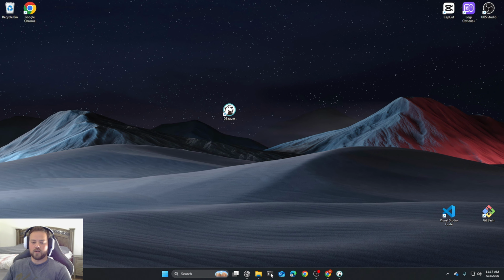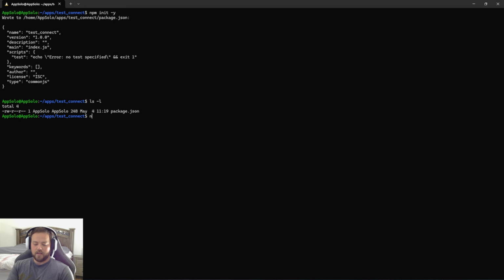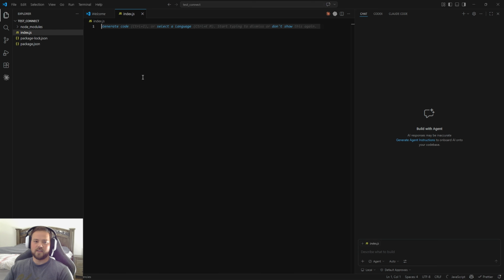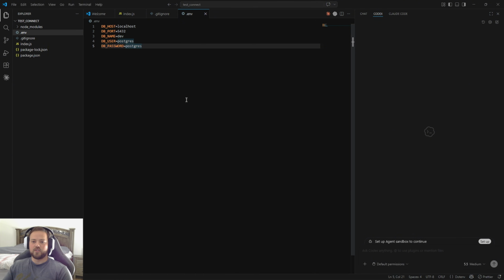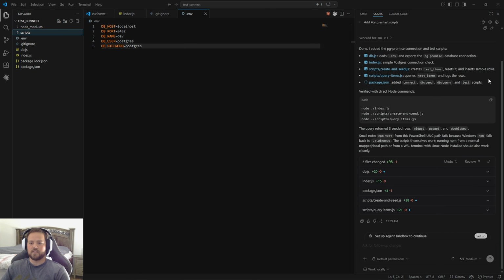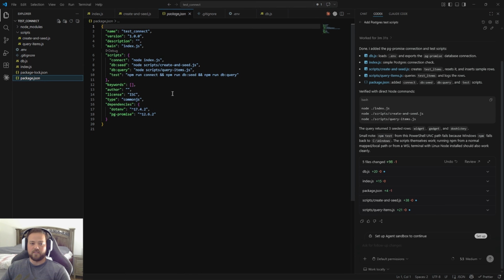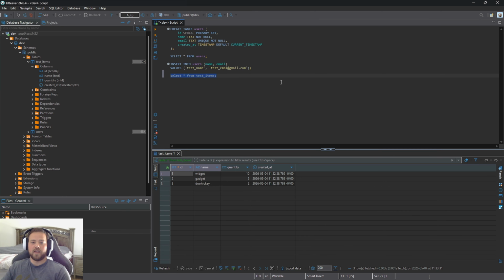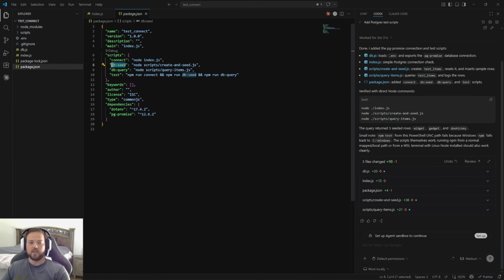#7 Connect Node.js to PostgreSQL with pg-promise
In this video, we connect a Node.js application to our local PostgreSQL database using pg-promise and environment variables with .env.

We also use Codex inside VS Code to help generate database connection code, seed scripts, test queries, and npm run commands to interact with the database.

This is the point where our development environment starts becoming a real backend application workflow.

- How to install pg-promise
- How to use .env files for database credentials
- How to connect Node.js to PostgreSQL
- How to create seed scripts
- How to run database scripts with npm commands
- Using Codex to assist with backend development

This is part of the LetsVibeCode beginner developer setup and backend series where we build real development workflows using:
- WSL/Linux
- VS Code
- Node.js
- PostgreSQL
- DBeaver
- AI-assisted coding with Codex

Coming Next
- Git and GitHub setup
- Building apps with Node.js
- Full-stack app development
- Real-world coding workflows with AI tools